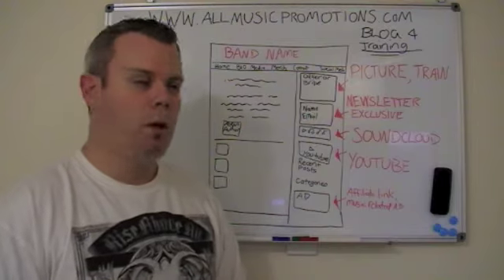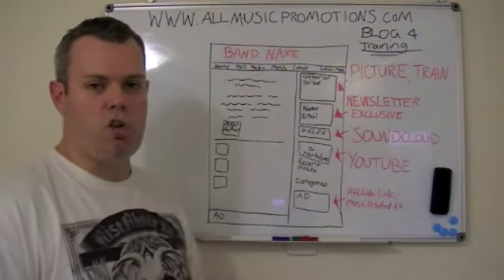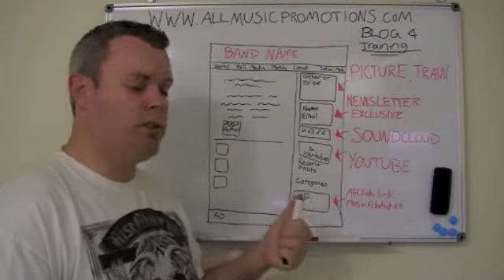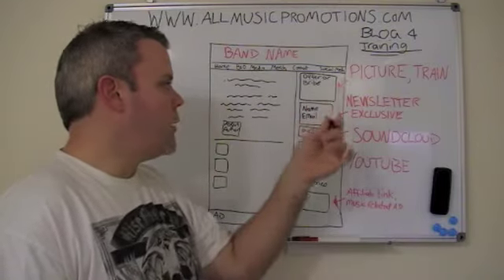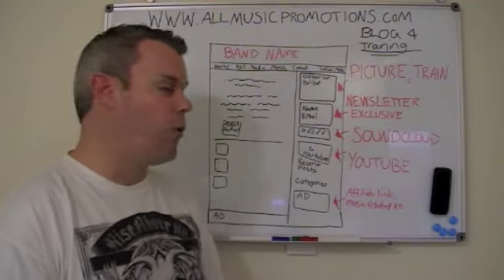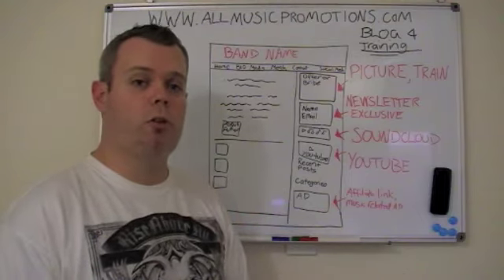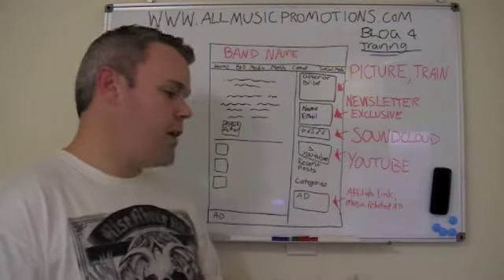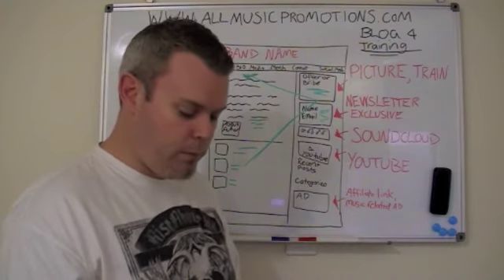All Music Promotions Blog Layout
All Music Promotions teaches artists and bands how to promote their music without record label assistance or funding.

The best way to entice potential fans to read your blog posts and hang around your site, is to have a optimised site designed for engagement and to capture their details.  Do this so that you can continue to communicate with them over a period of time.

A poorly designed blog could be the reason fans are not finding your site, and if they do, a reason why they are not sticking around.

This short video describes the fundamental blog design strategy and how it can work for your blog to capture and engage your visitors.